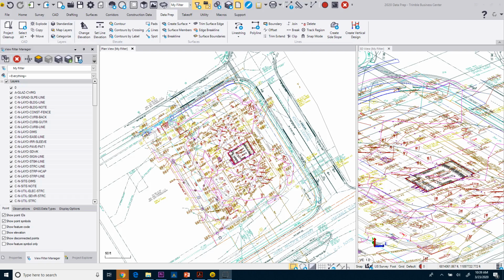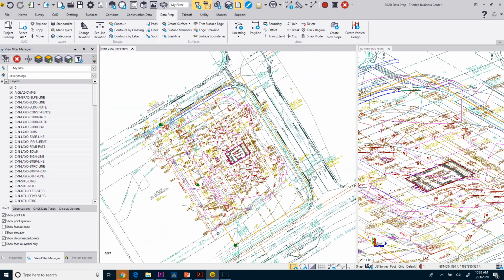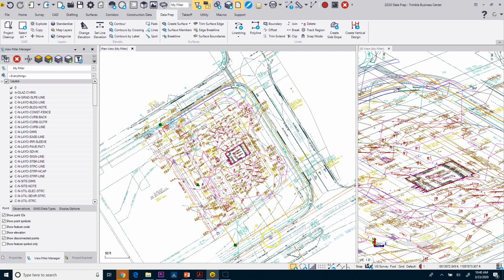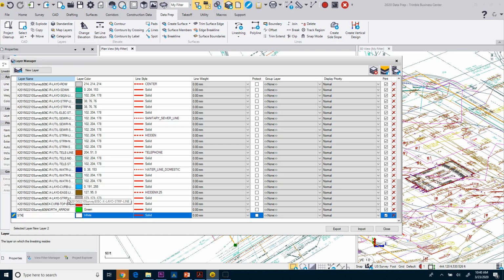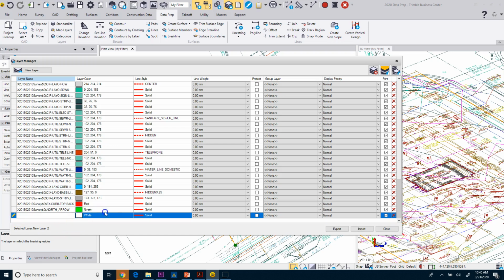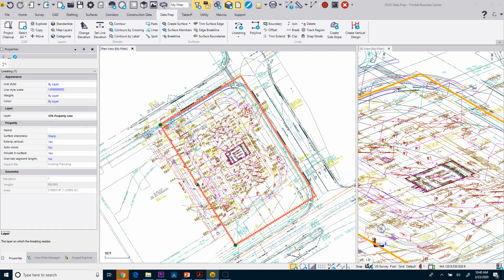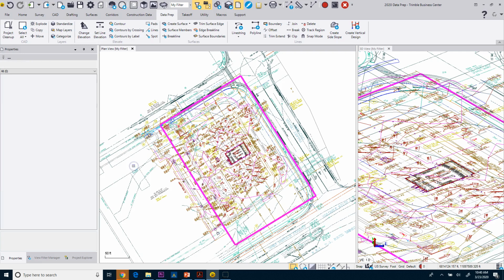TBC Site Data Prep and Modeling - Property Line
In the tutorial, the instructor focuses on the importance of identifying property lines when planning a project. They zoom in on a site map to highlight the property line, which encircles the site, noting its importance for staking out corners and maintaining a clear boundary from the property edges. Although in this instance the property is bordered by streets, making it less critical, the instructor still emphasizes the need for clarity. To address this, they create a new layer in the 2D design software, naming it 'property line' and assigning it to the 'stakeout group.' They choose a magenta color for visibility and increase the line thickness for protection. The instructor plans to use this clearly defined property line in future videos to demonstrate its application in the design process.